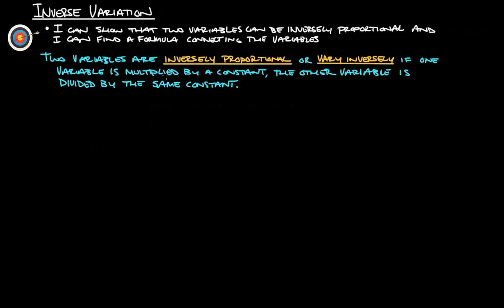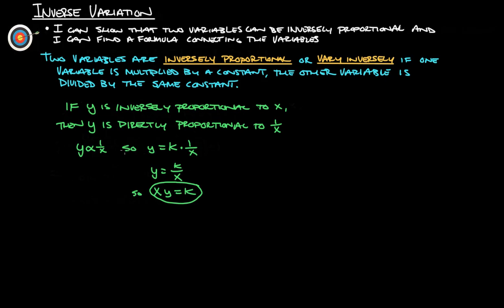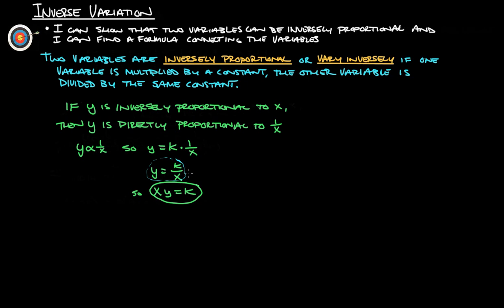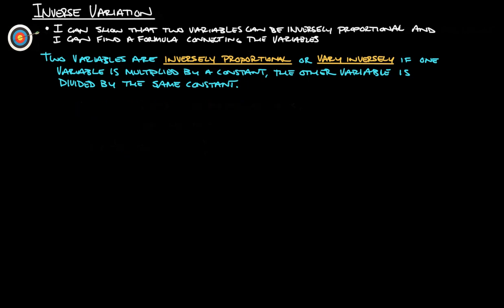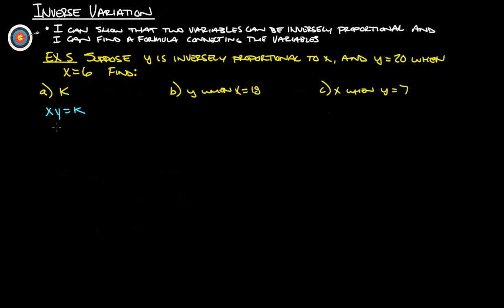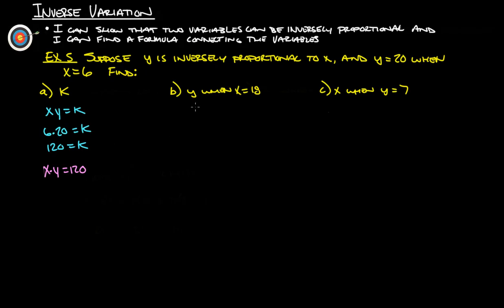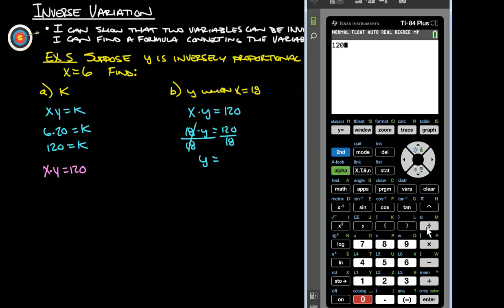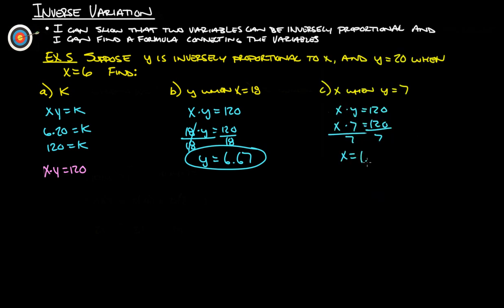7C (11.1) Inverse Variation